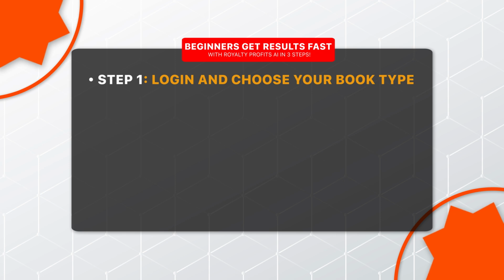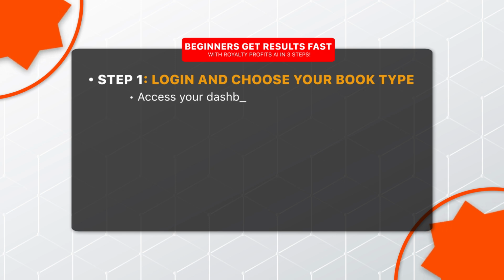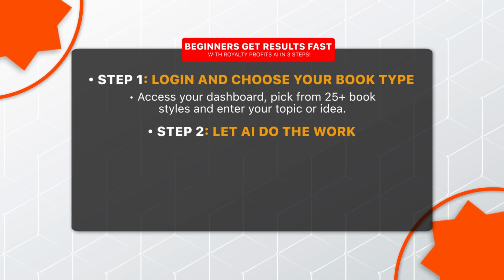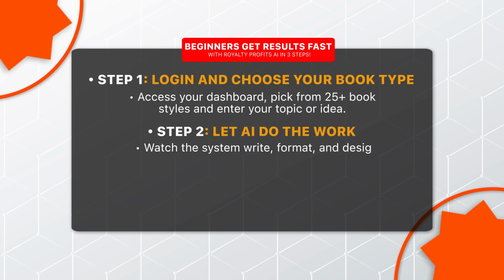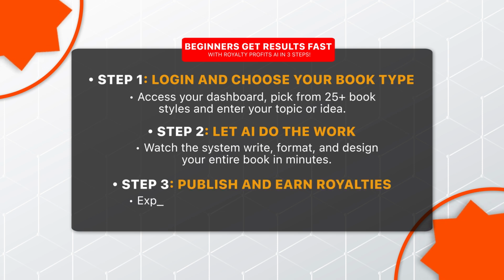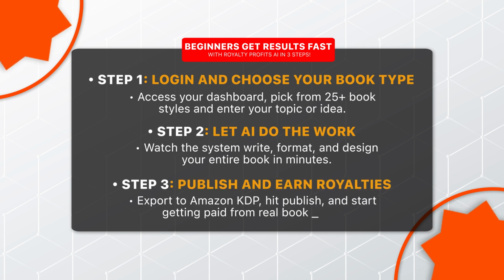Royalty Profits AI Review: Create & Sell AI Books for $5k Monthly Royalties!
If you’ve ever wanted to build a real passive income stream online but didn’t know where to start, this video is going to blow your mind.

Meet Royalty Profits AI — the tool that creates complete, ready-to-sell books for Amazon KDP in under 6 minutes. No writing, no editing, no freelancers, nothing.
Just enter a topic → AI writes the book → designs the cover → formats everything → and you're ready to publish & start earning passive income.

💥Features:
✅ Create & sell books with no writing skills
✅ AI finds profitable niches for you
✅ Professional covers included
✅ Upload to Amazon KDP in minutes
✅ One-time cost — No monthly fee

Perfect for beginners, creators, students, stay-at-home parents & side hustlers.
Turn ideas into real royalty income — effortlessly.